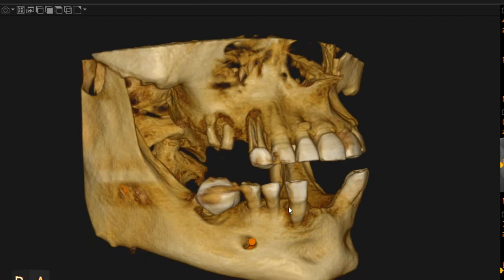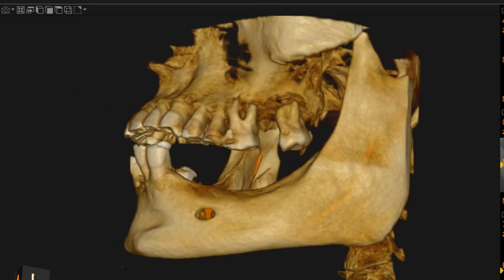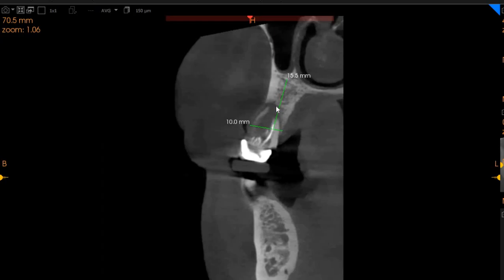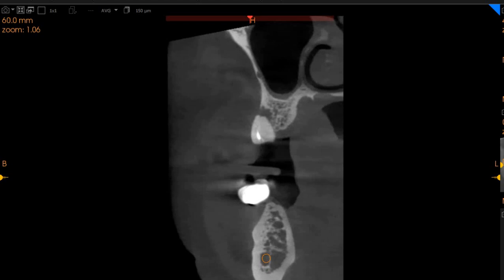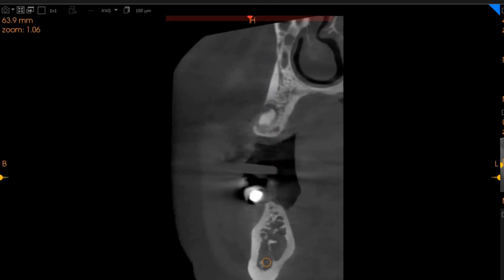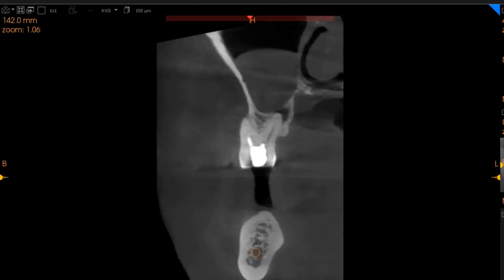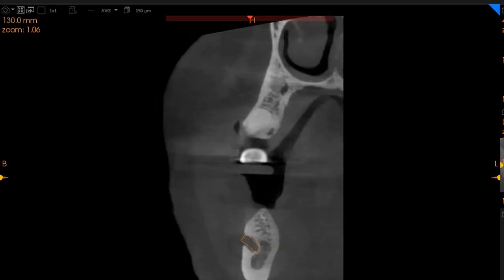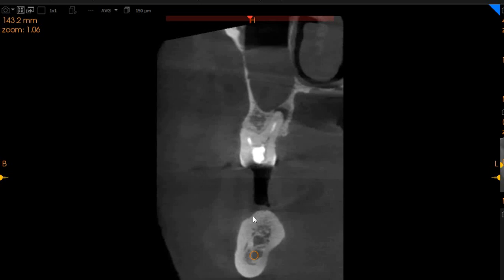AS - Dr. SM